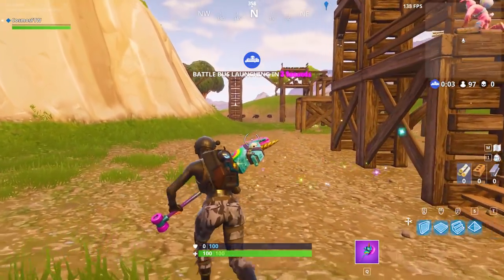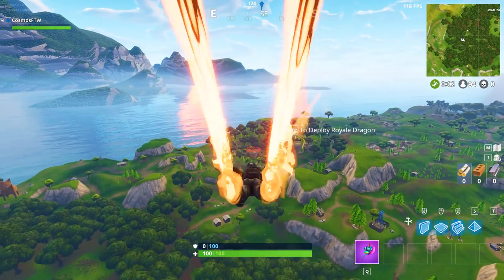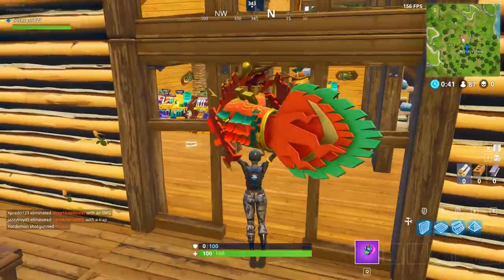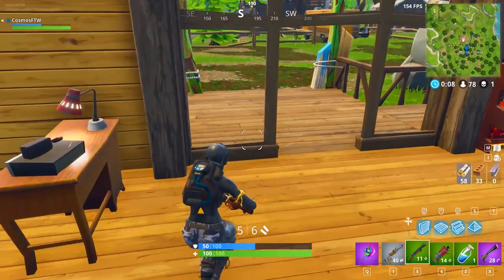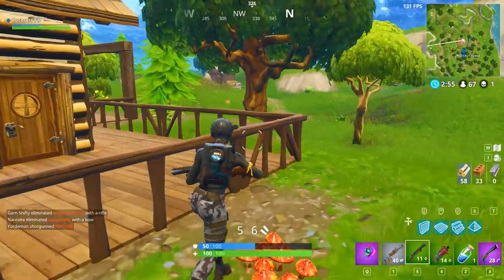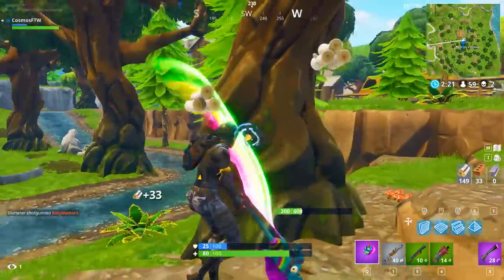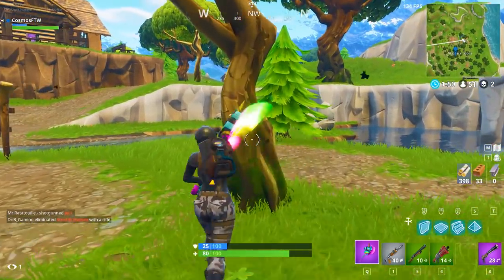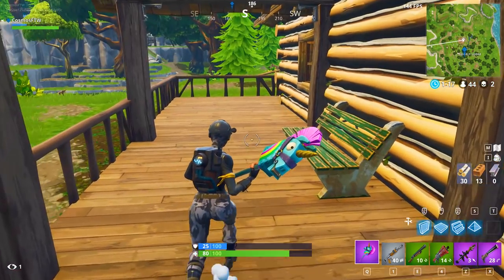Fortnite: VENDING MACHINE GAMEPLAY! *NEW* VENDING MACHINE UPDATE GAMEPLAY || Fortnite Battle Royale!